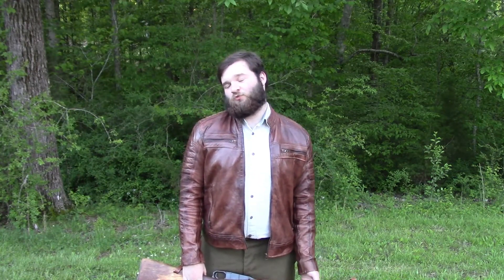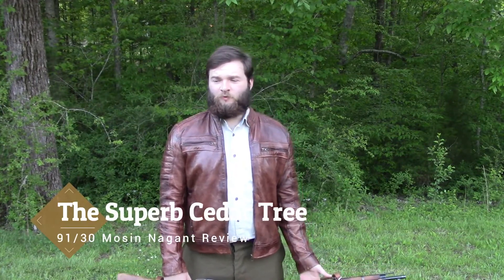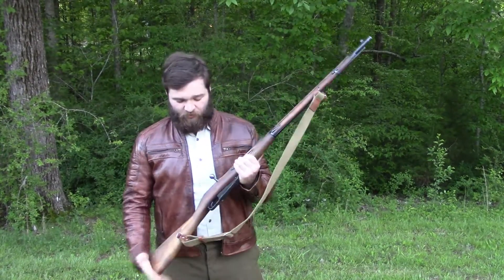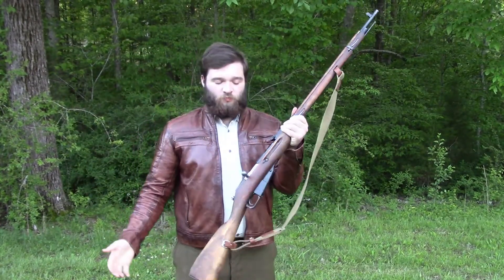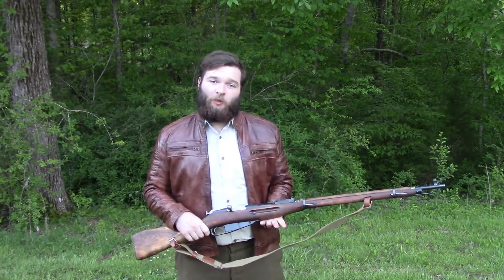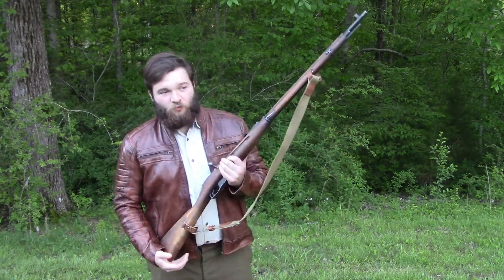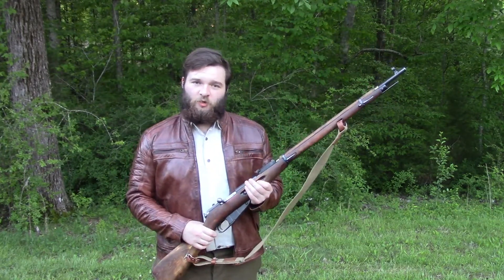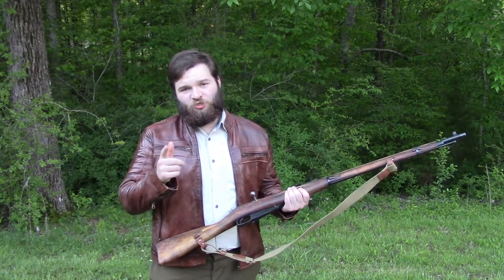A Brief Review of The Mosin Nagant